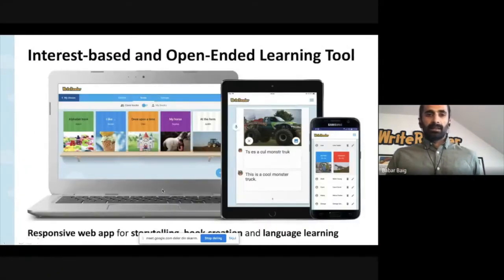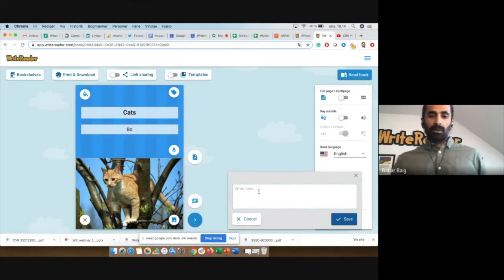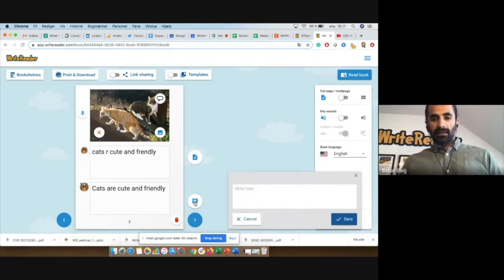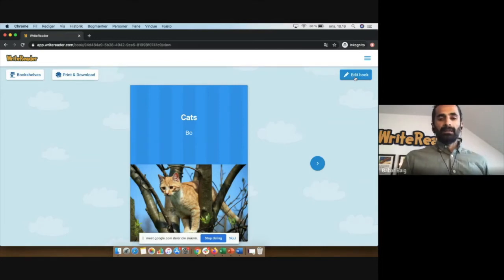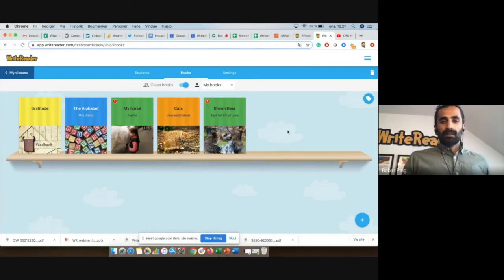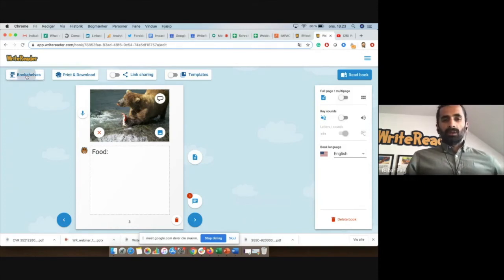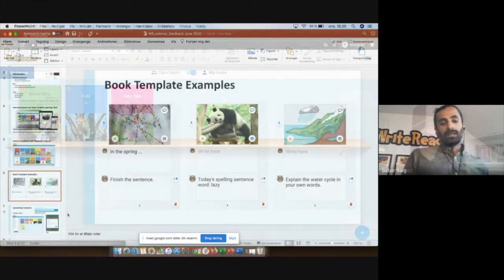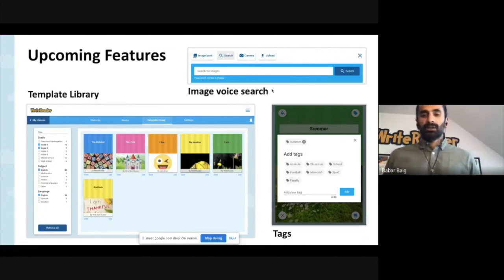WriteReader Webinar introducing templates and how to scaffold student writing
Summary of webinar with WriteReader founders Babar Baig and Janus Madsen held on June 3, 2020. The main topics are feedback and templates and how to use these to functionalities to motivate and scaffold students' learning.